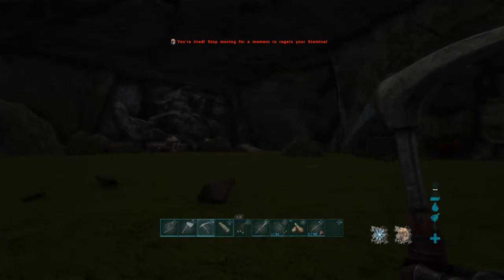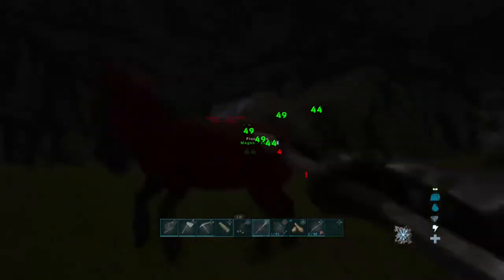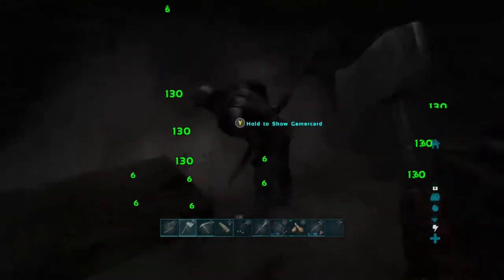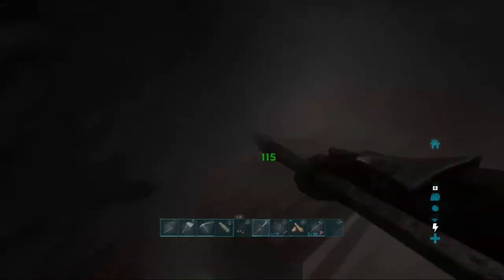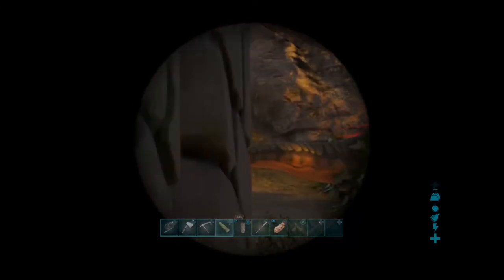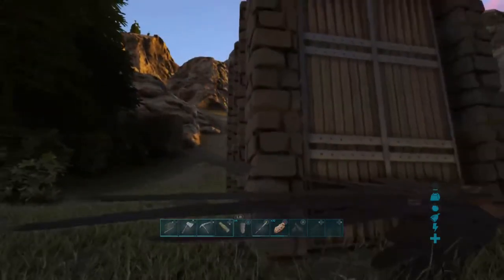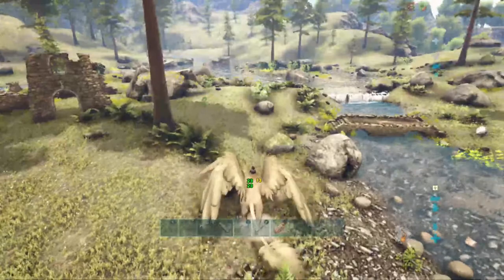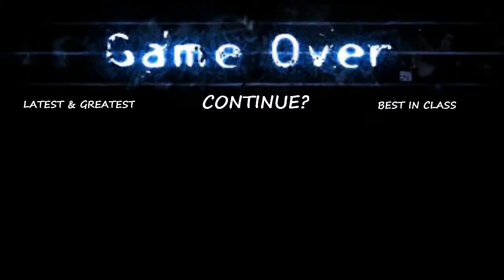I Killed The Griffin We Just Tamed (ARK: Survival Evolved) Stream Highlights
Trying to tame Griffins and then just messing around and accidentally getting them killed. Oops. This video was taken from a stream. If you want to check me out on Twitch, please stop by and hang out with us.